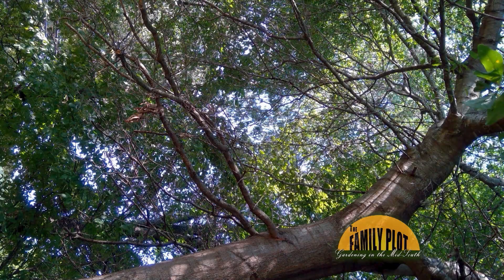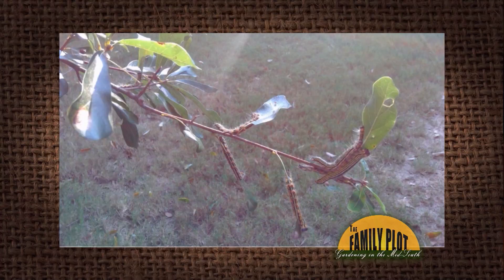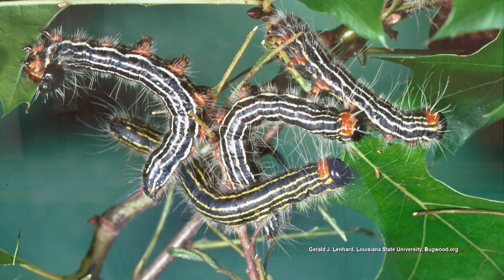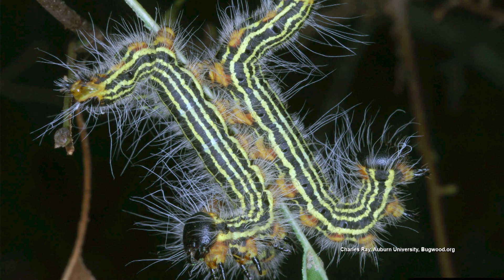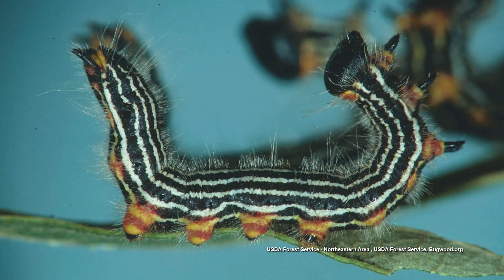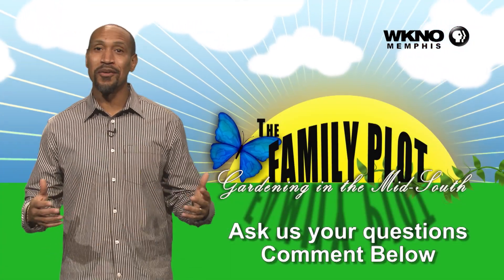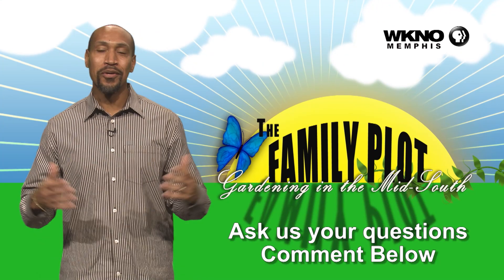Q&A – My oak tree has spots on the leaves and is being eaten by caterpillars. Should I spray?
The spots are fungal diseases caused by the wet spring weather conditions. UT Extension Agent Chris Cooper says the caterpillars are yellow necked caterpillars. They will not affect the tree. If you want to have the tree sprayed, contact a certified arborist. They have the equipment to spray large trees.